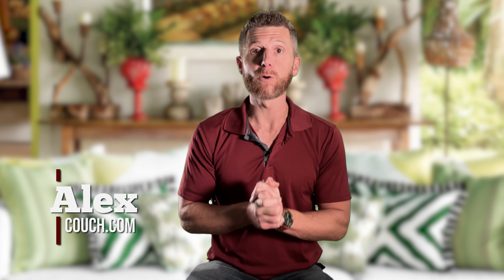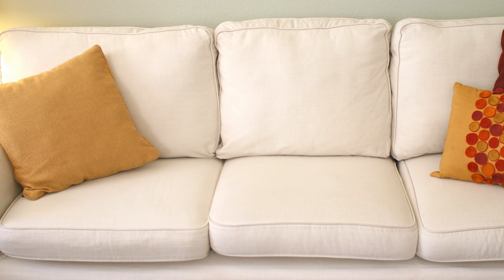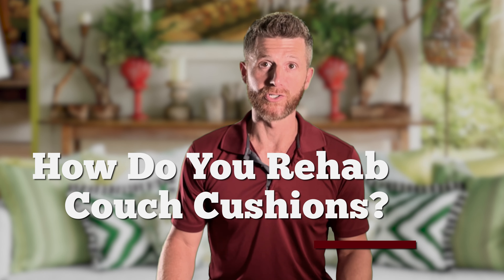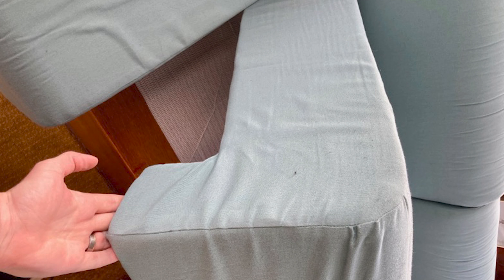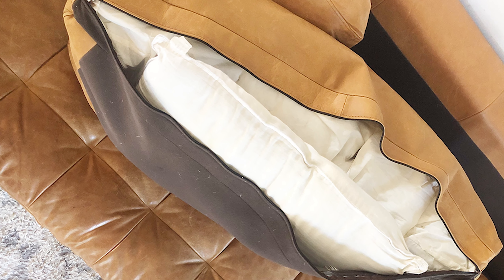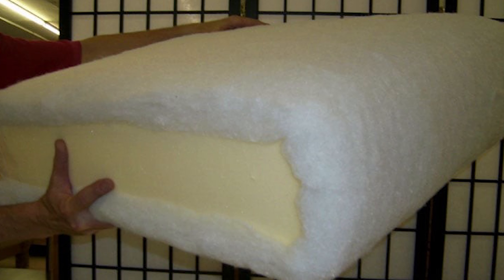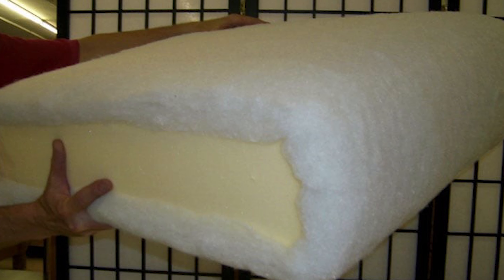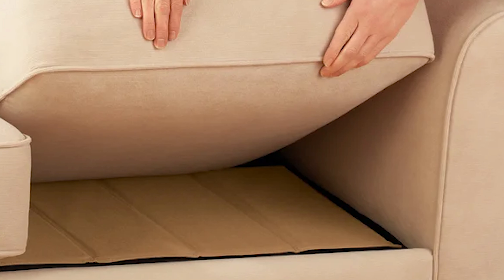From Flat To Fluffy: How to Refurbish Your Couch Cushion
🛋️ Is your once-plush couch feeling a bit deflated? Don't worry; we've got you covered! In this video, we're sharing some tips and tricks on how to refurbish your couch cushions, so you can enjoy that fluffy, cozy feeling once again. 🌟

Join us as we dive into the world of couch cushion revival, covering essential questions such as:

🪑 How can I make my couch cushions firmer?
🧵 What causes couch cushions to sag?
🛠️ How do rehab my couch cushions?
🪆 Pro tips for maintaining long-lasting fluffiness.

Reviving your couch cushions doesn't have to be a daunting task. Our expert Alex will show you the way.

00:00 - Intro to Couch Cushioning
00:15 - What Causes Couch Cushions to Sag?
02:19 - How Can I Make My Couch Cushions Firmer?

Get ready to breathe new life into your couch cushions and elevate your lounging experience! 🪑✨